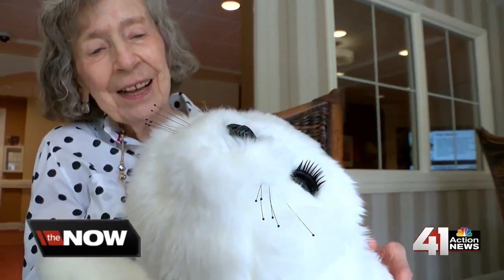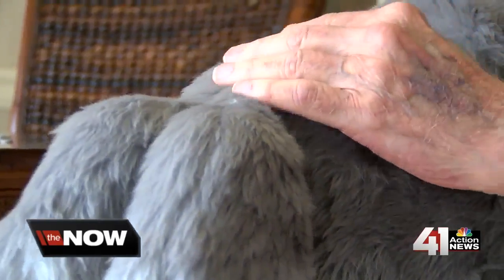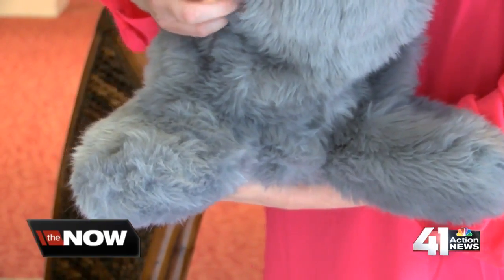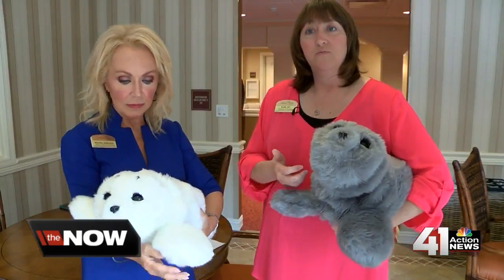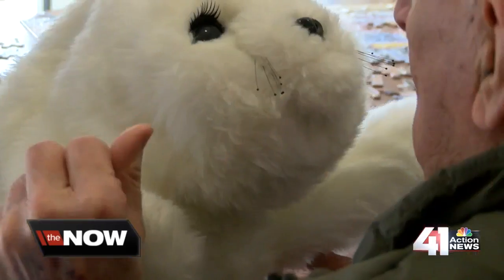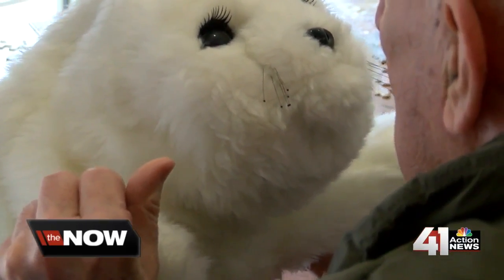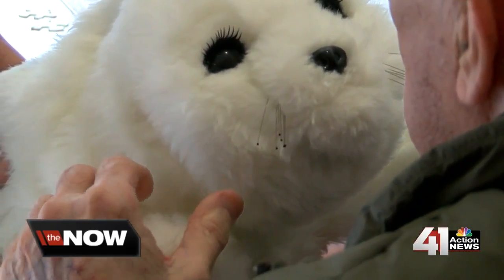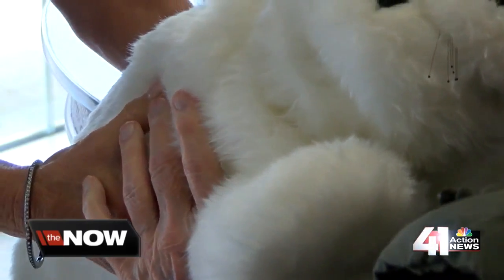Robotic pets helping seniors with dementia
A robotic pet is helping keep seniors suffering from dementia remain calm.